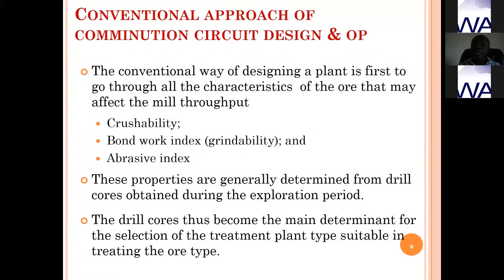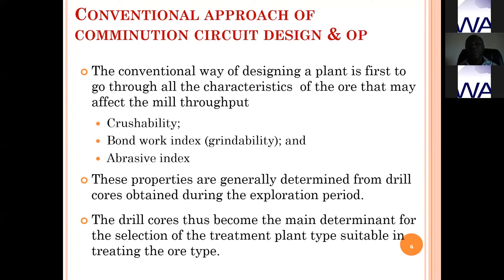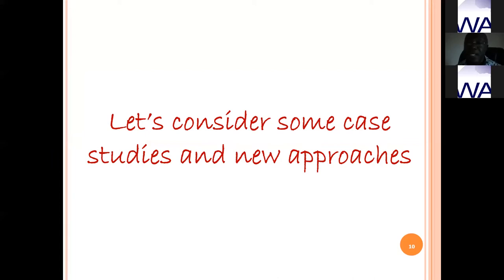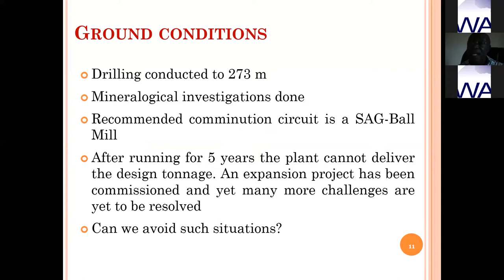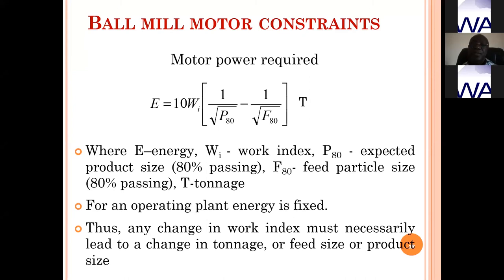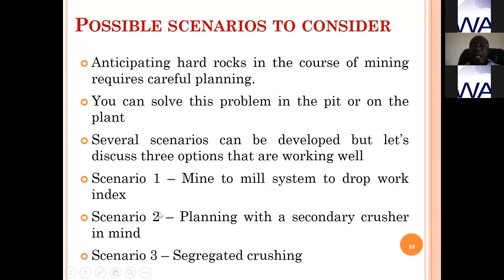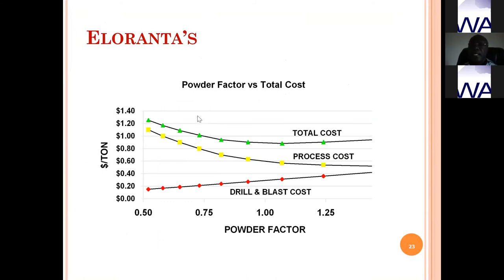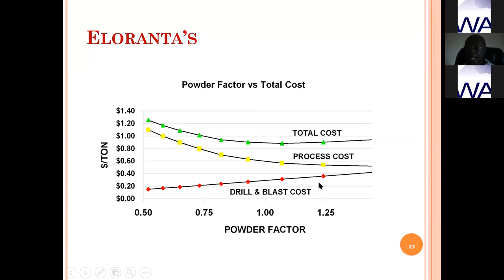WAIMM Distinguished Lecture by Prof Richard Kwasi Amankwah, Vice Chancellor - UMaT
The WAIMM Distinguished Lectures is a series of lectures organised throughout the year by speakers who have excelled with thought provoking research and industry contributions over the years.

The aim of the lectures is to set the tone towards influencing policy formulation and operational enhancement.

Professor Richard Kwasi Amankwah, Professor of Minerals Engineering - UMaT, gave a lecture on the topic “Reducing Uncertainties in Comminution Circuit Design and Operations”  on the 8th October 2020 via Zoom as part of the WAIMM online seminar series.